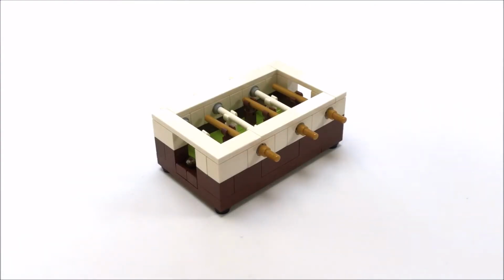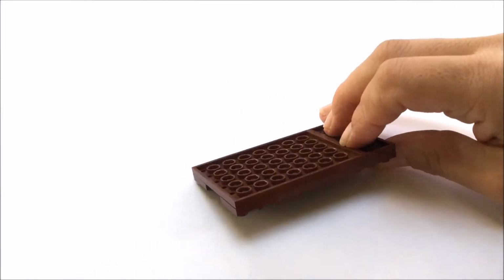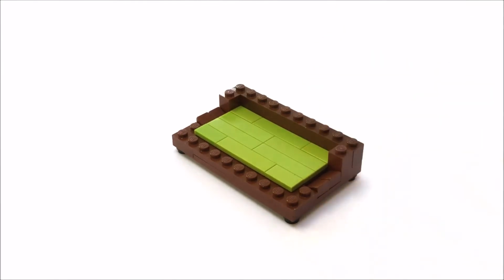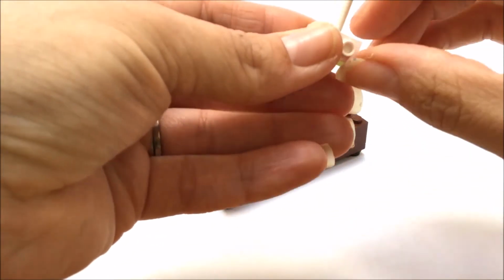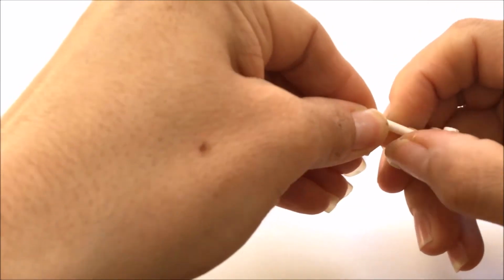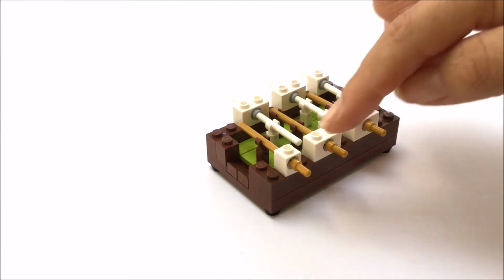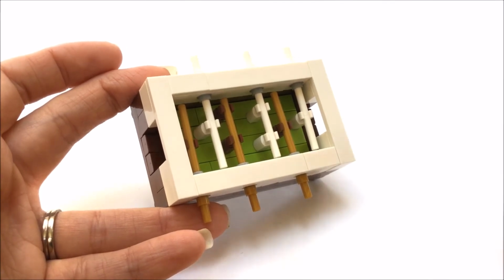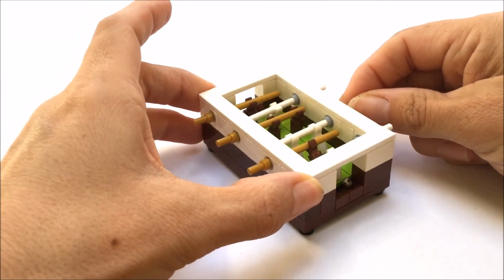How to Build a Working LEGO Table Football / Table Soccer [Tutorial]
Brick Stuff shows you how to build their LEGO moc, working custom table football to minifigure scale.